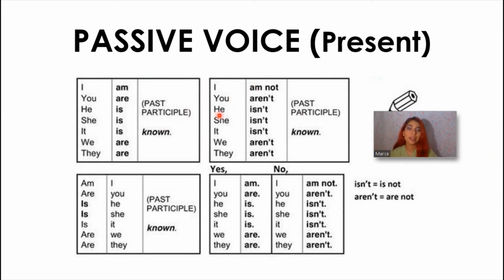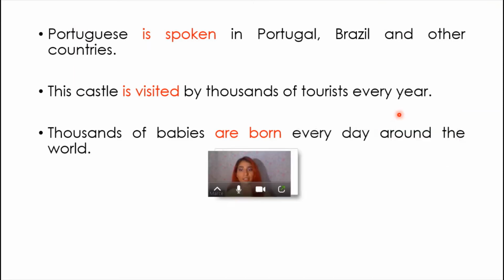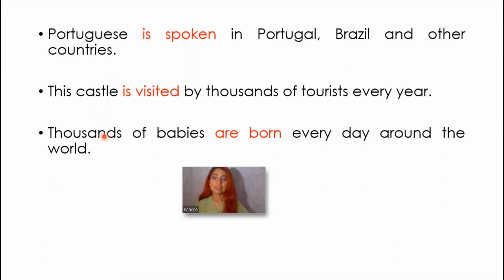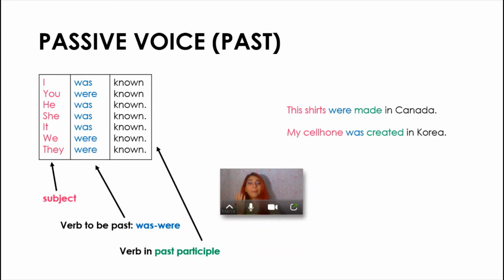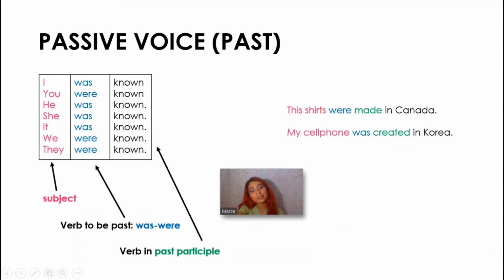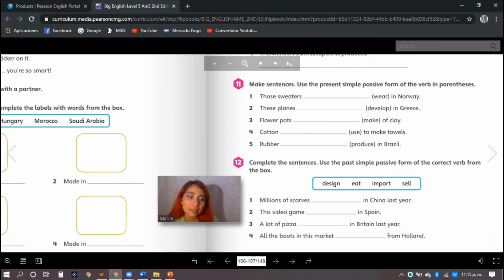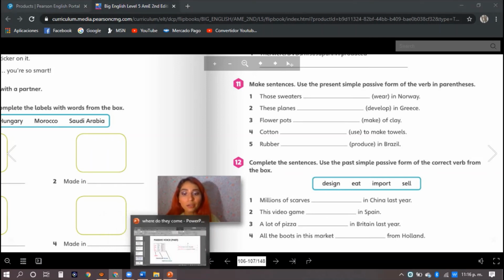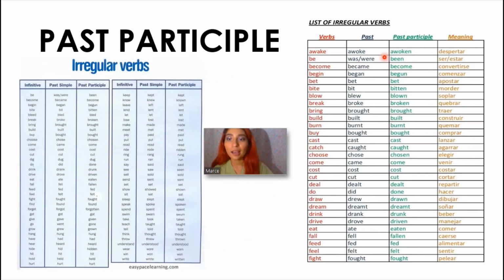5TH GRADE - May 4th